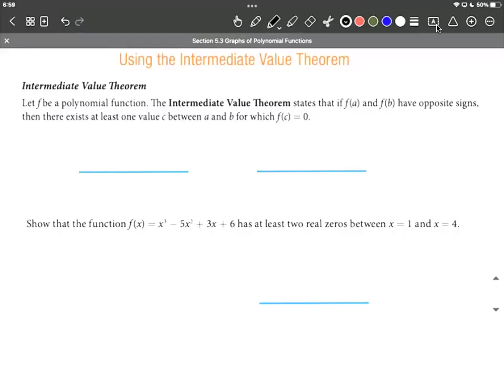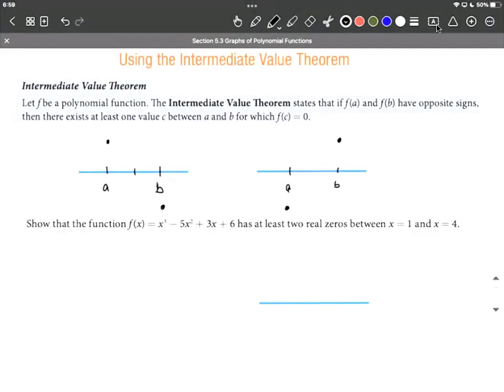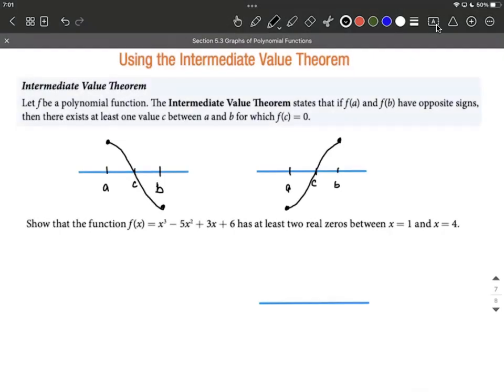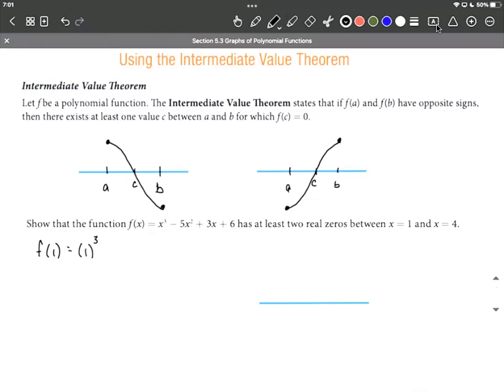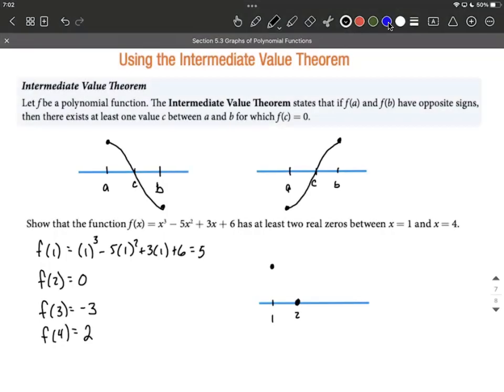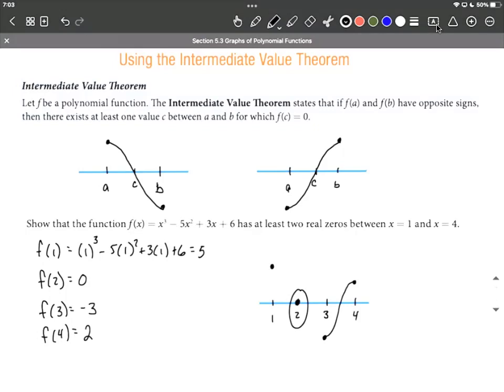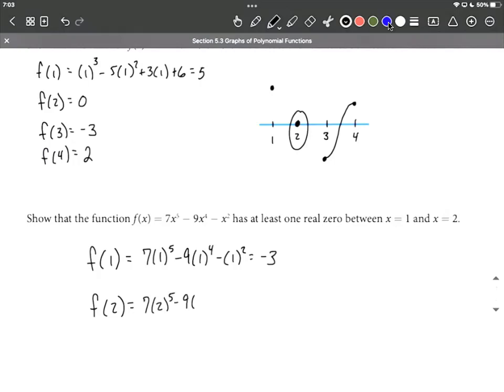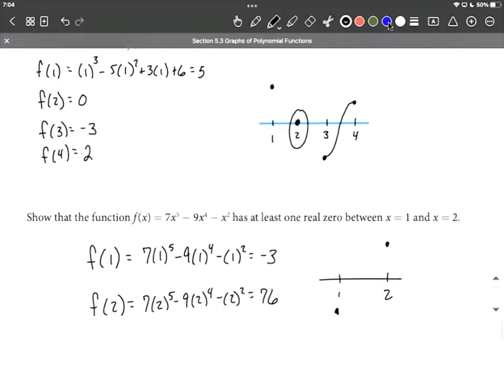Intermediate Value Theorem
The intermediate value theorem is explained.  Then we use it to show that two polynomials have real zeros (roots, x-intercepts) on given intervals.